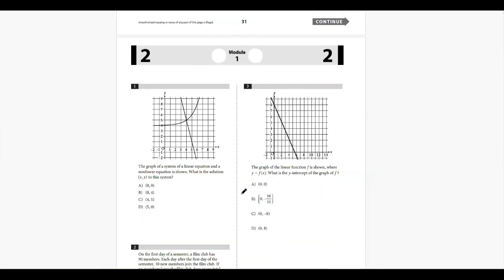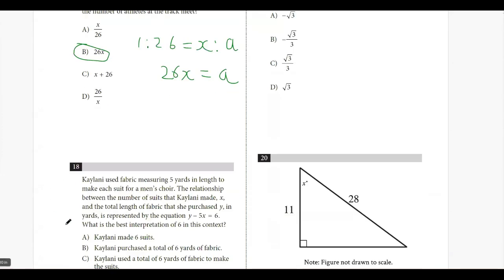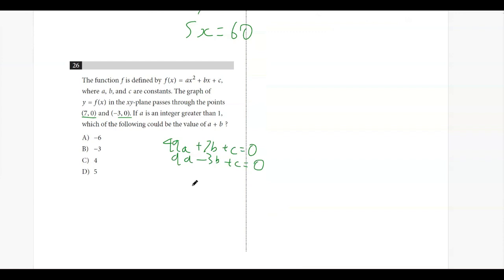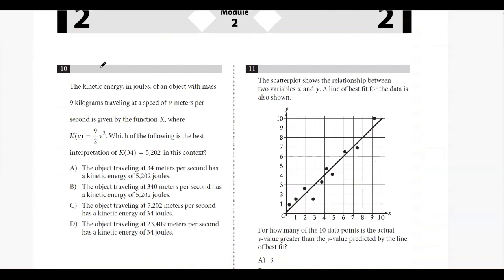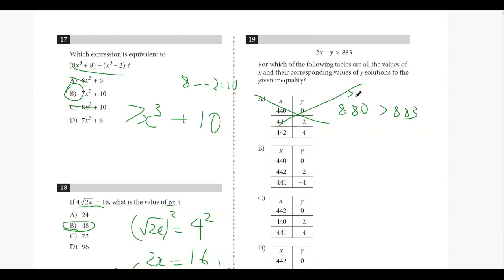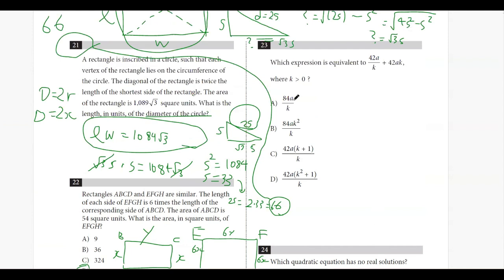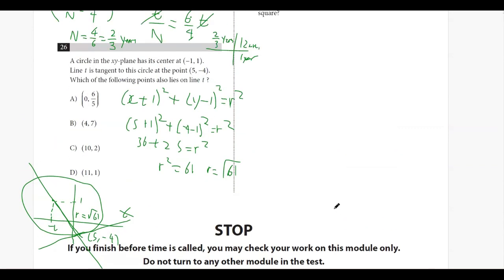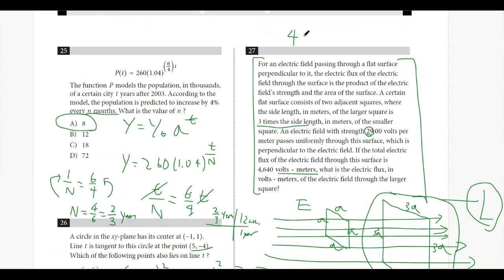Digital SAT Math Practice Test 5 – FULL Walkthrough with Tips (2025 Edition)